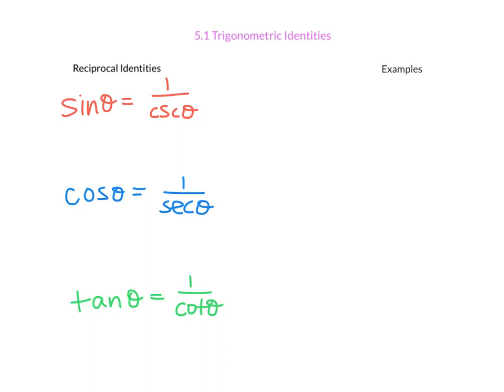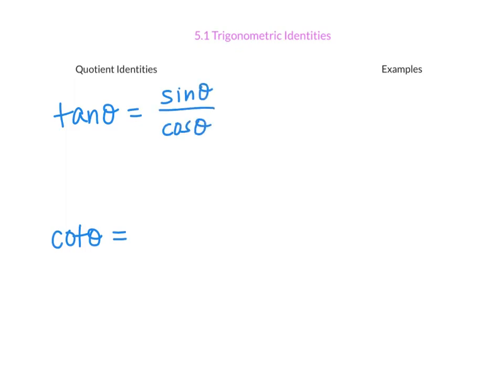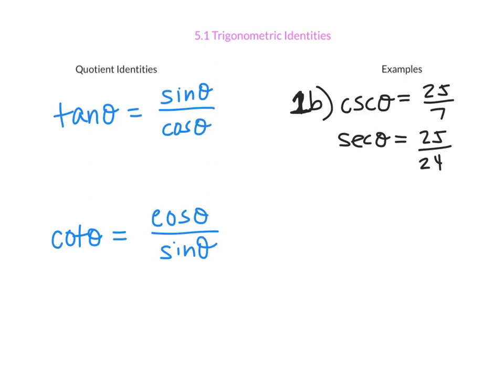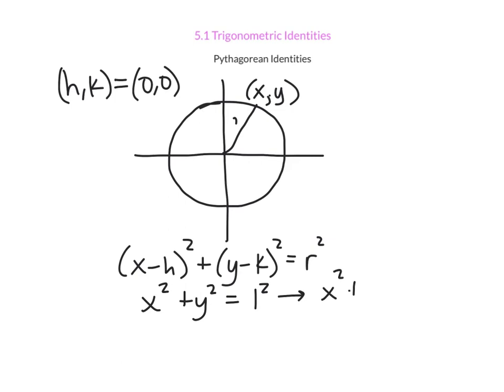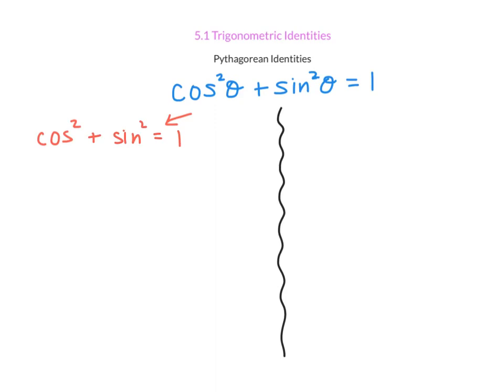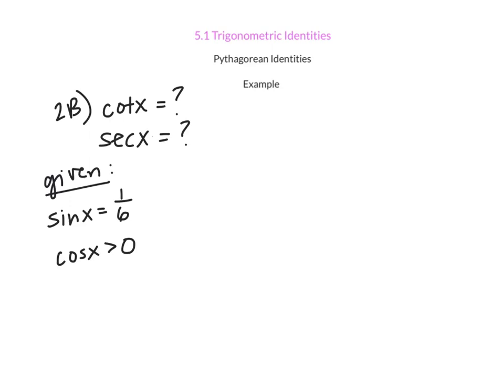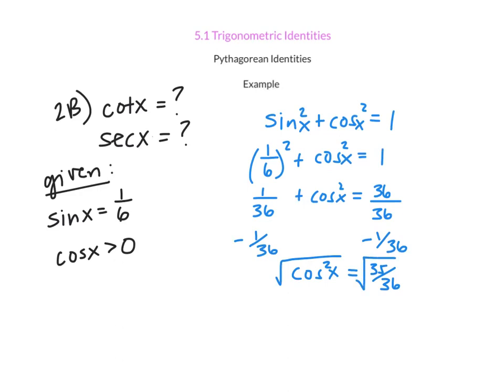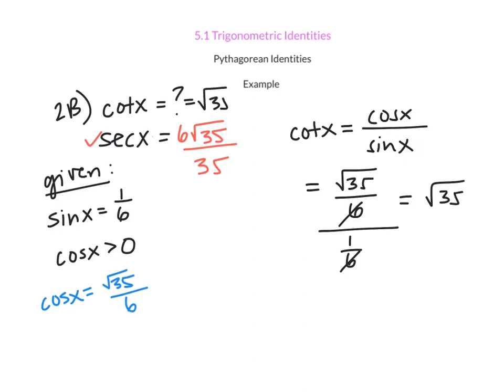3/17 5.1 Day 1 Trig Identities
Honors PreCalc Lesson for 3/17